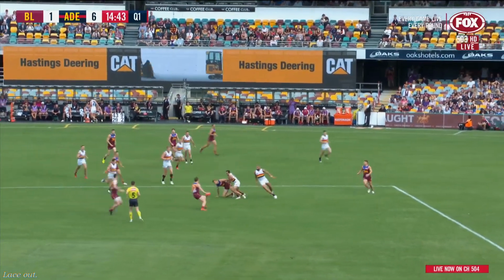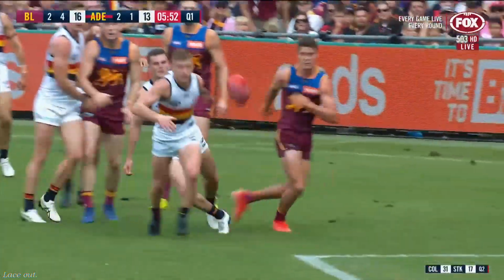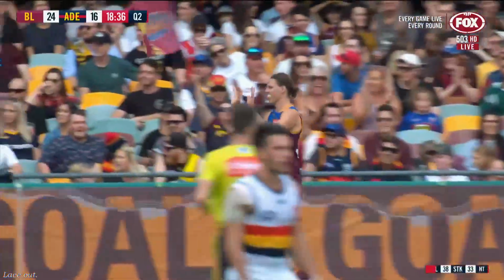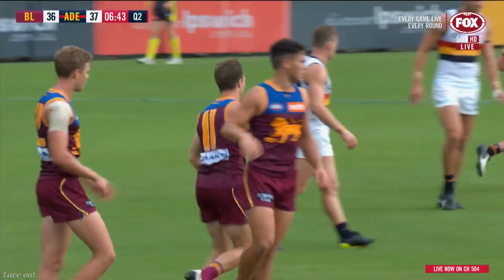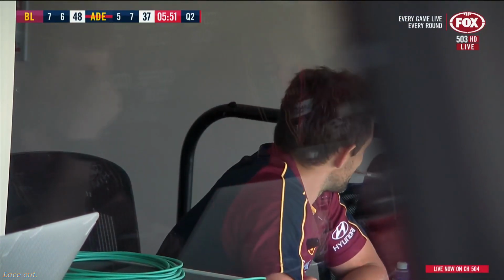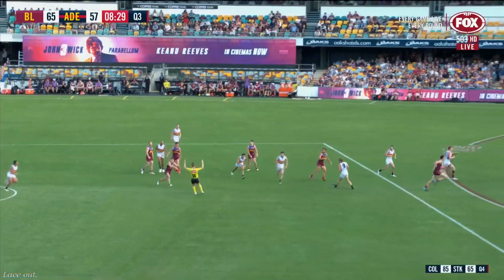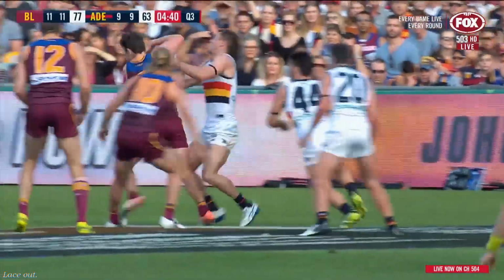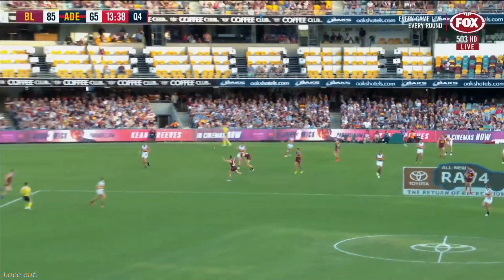All Brisbane Lions goals | Round 9 2019